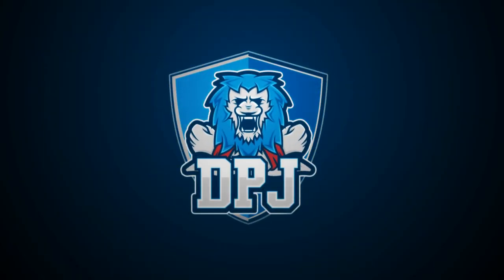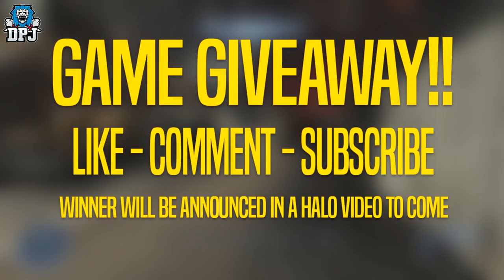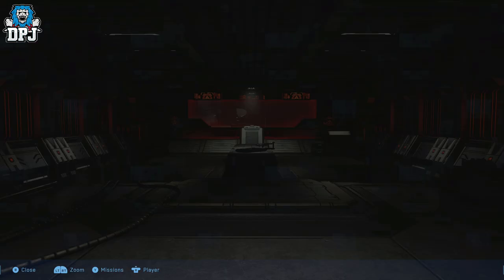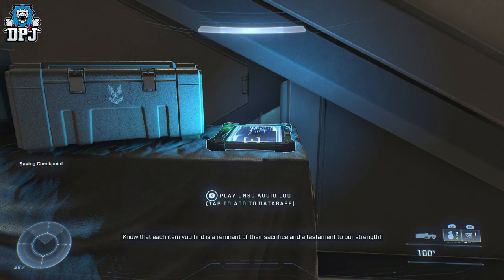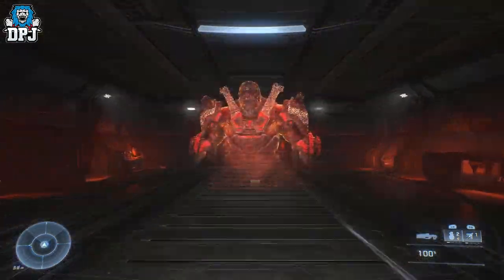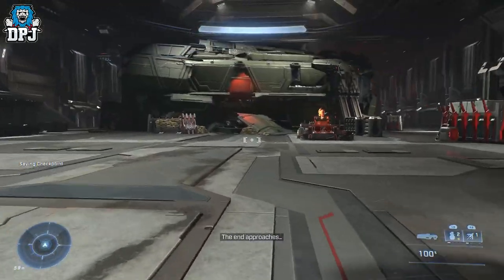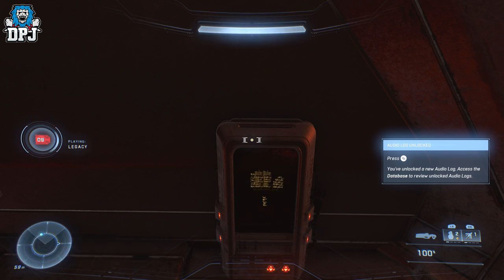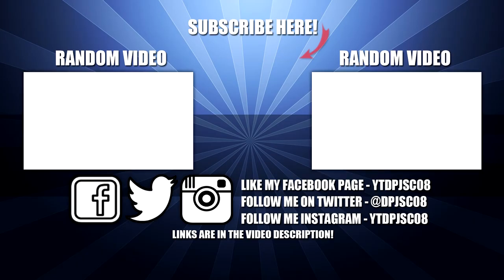Halo Infinite: HOUSE OF RECKONING Mission - 3 MUST HAVE HIDDEN ITEMS / COLLECTABLES - Complete Guide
In this Halo Infinite video I showcase the collectables in the House Of Reckoning mission area which includes 3 Audio logs.

Timestamps:
00:00 - Halo Infinite House Of Reckoning Mission 3 Collecable Secrets
00:44 - UNSC Audio Log 1
01:37 - Banished Audio Log 1/2
02:48 - Banished Audio Log 2/2